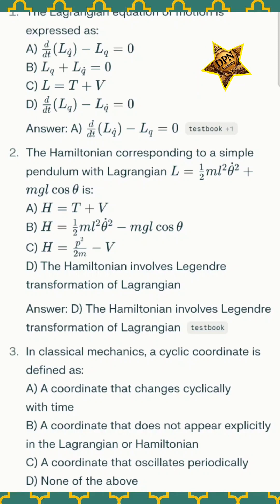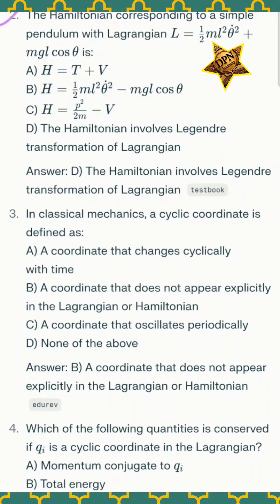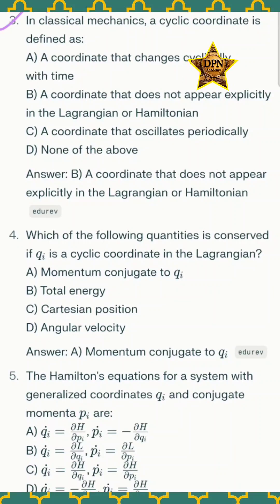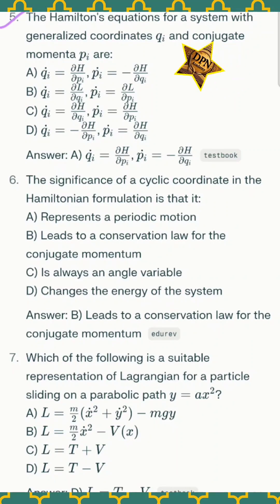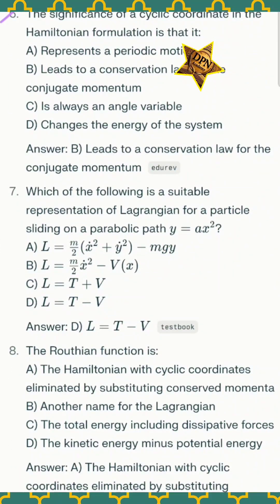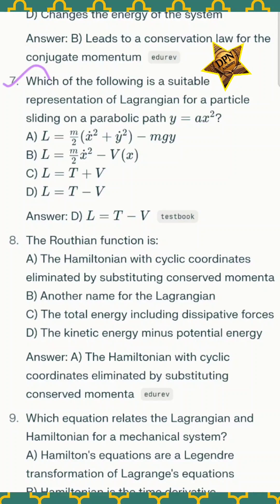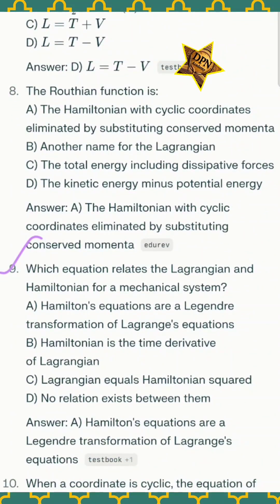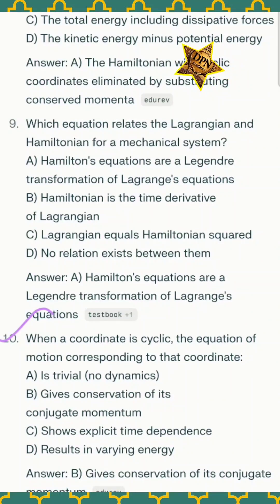Classical mechanic I Important Questions I Answer & Discussion I part - 04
PGTRBPHYSICS@PHYSICSFOREVER
DPN ACADEMY:
DOWNLOAD FROM GOOGLE PLAY STORE:

UNIT - 01: Mathematical physics